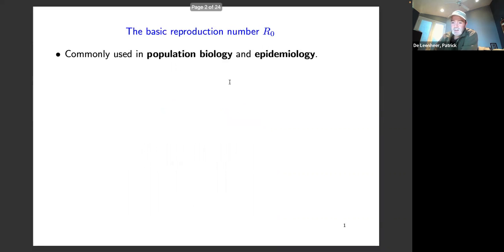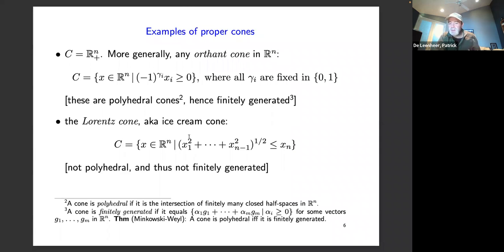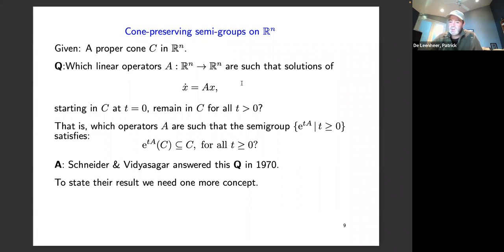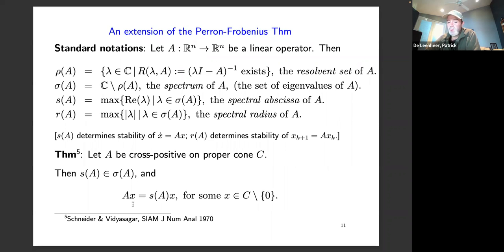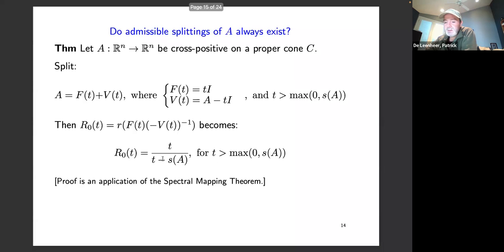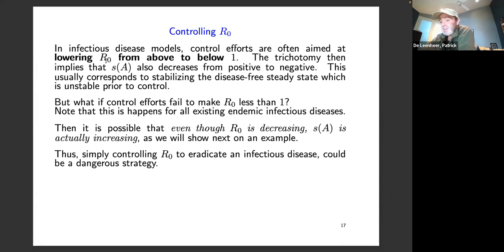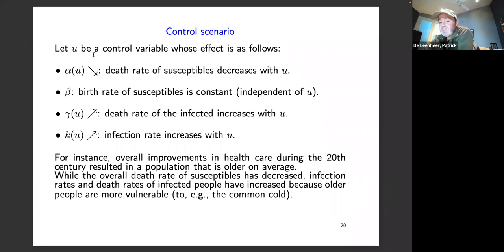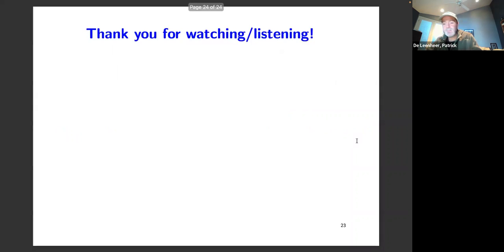MoRN Seminar: Patrick DeLeenher (Oregon State University), December 1, 2022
The basic reproduction number for linear semigroups in R^n with an invariant cone

Abstract: We consider linear ODEs dx/dt=Ax on R^n and first characterize the class of operators A that have the property that e^{tA}(K) is contained in K for all non-negative t. These turn out to be the so-called cross-positive operators on K, or equivalently, the class of resolvent-positive operators (with respect to K). We then introduce the notion of a basic reproduction number R0 and discuss the trichotomy which says that R0-1 and the spectral abscissa s(A) of A always have the same sign (positive, negative or zero). Basic reproduction numbers are often easier to calculate than the spectral abscissa, which is why they are so popular in epidemiology and ecology. We shall illustrate these concepts and results on a simple model of an infectious disease, and if time permits, show that controlling R0 one way may have an opposite effect on the spectral abscissa. This suggests that one should be (more) careful when lowering R0 in order to control an infectious disease.